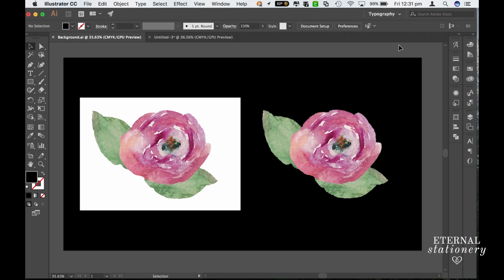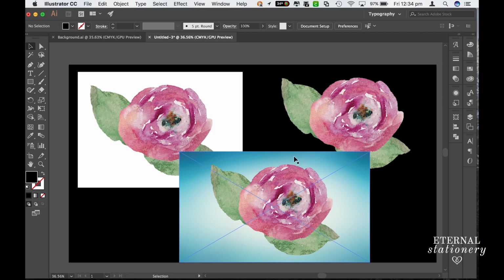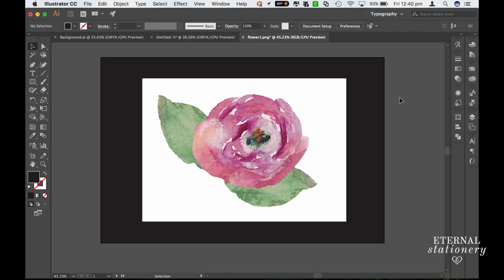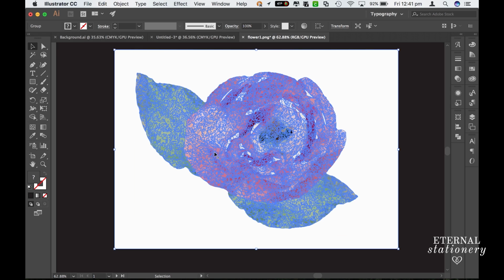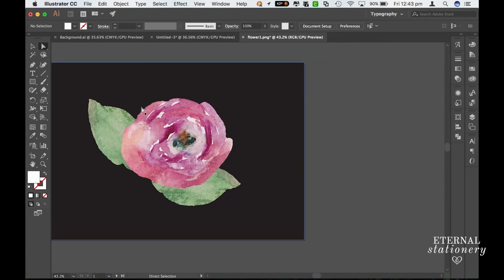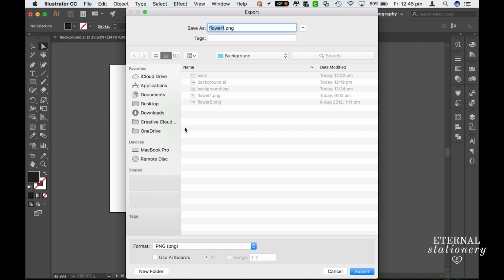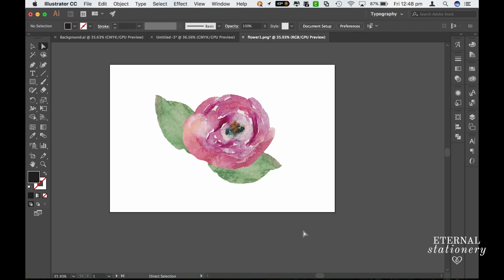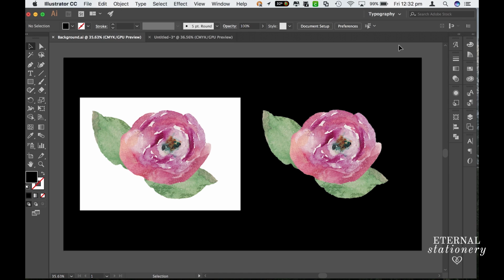How to remove white background on images making them transparent | Adobe illustrator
Do it Yourself Invitation Tutorial
↓↓↓↓↓↓ CLICK TO SEE MORE ↓↓↓↓↓↓↓↓

LINKS & INFO

This video is for inspiration only and to show you techniques involved in creating your own professional looking DIY stationery.
Materials can be purchased from any specialist craft stores.

Invitations, stationery, tutorials, custom embellishments are designed and produced by Eternal Stationery.
Eternal Stationery maintains the copyright on all of our designs, digital downloads and tutorials. Eternal Stationery allows the use of this design on any do-it-yourself project for your wedding or other personal event. This design cannot be altered, modified, mass-produced or re-sold. No person or company can use this design, template or video for monetary gain, merchandising or advertising.

Most products and materials depicted can be purchased from speciality craft stores and can be substituted for items accessible in your location.

MUSIC